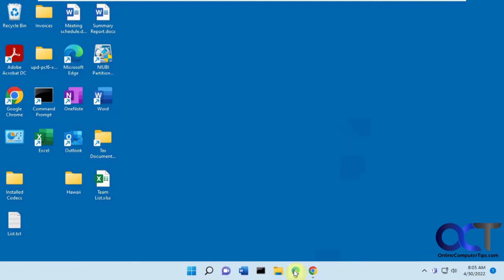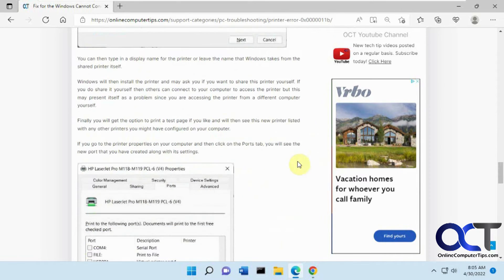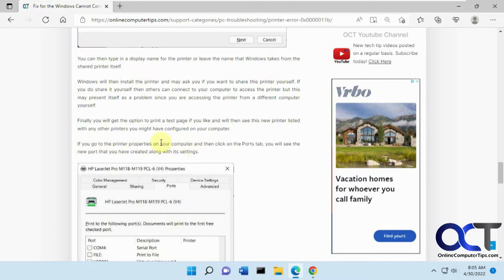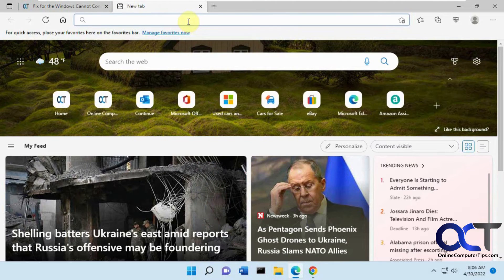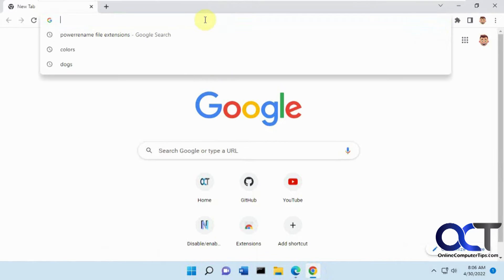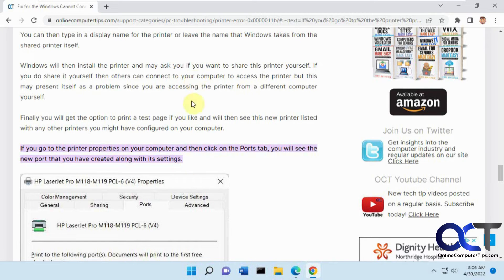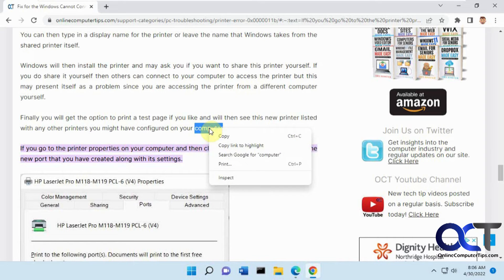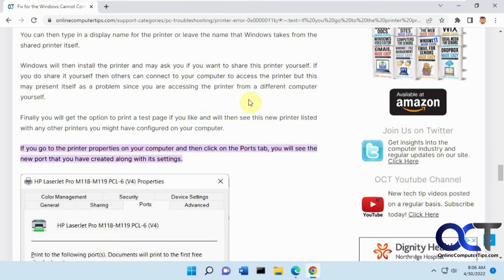Create a Link to a Specific Part of a Webpage in Microsoft Edge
If you want to share a specific part of a webpage with someone then you can use the Copy link to highlight feature of Microsoft Edge that will create a link that will take you right to the specific word or sentence that you highlight on the page. Then you can share this link and when others click on it, they will be taken right to that area of the webpage and the text you selected will be highlighted for them as well.